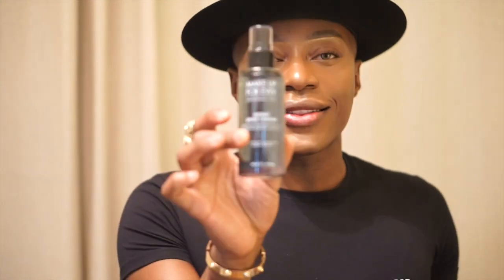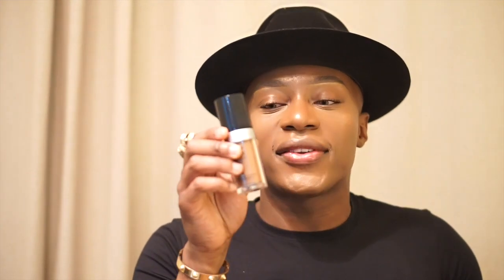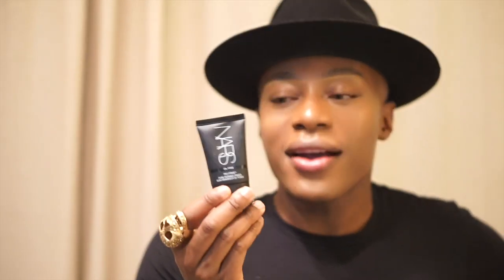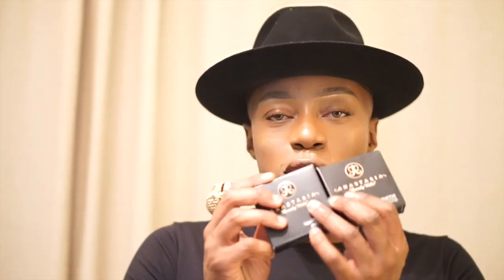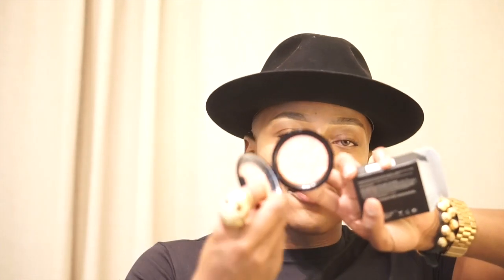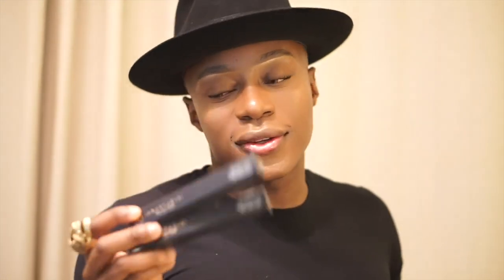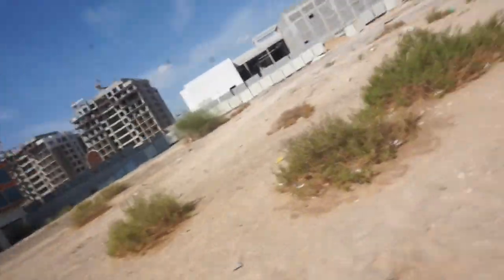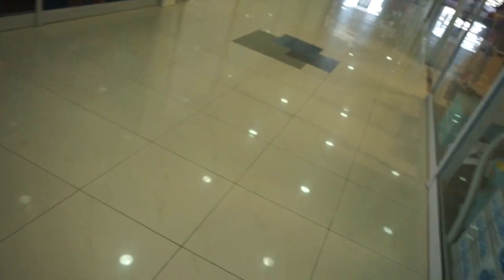Dubai Makeup Haul/VLOG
Thank you guys for the love!!!